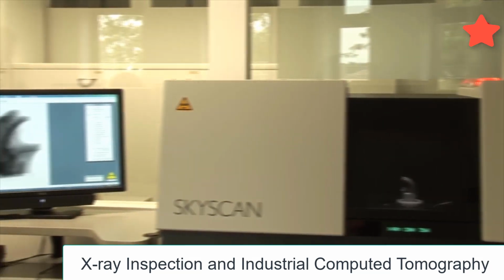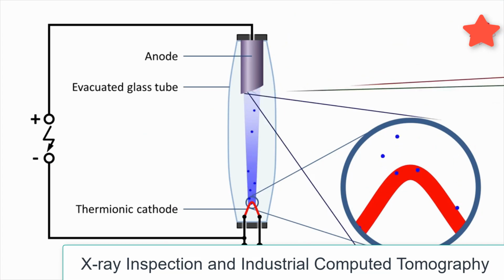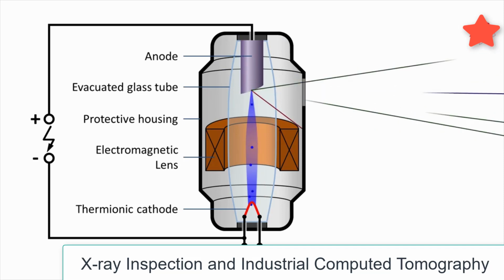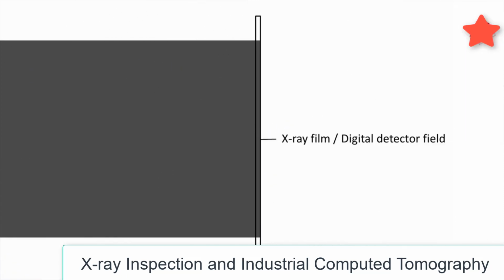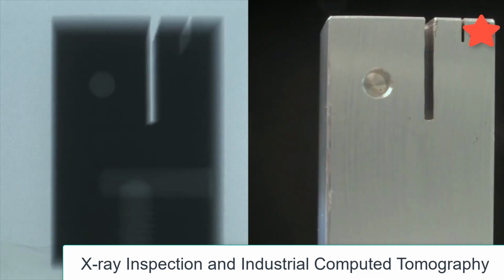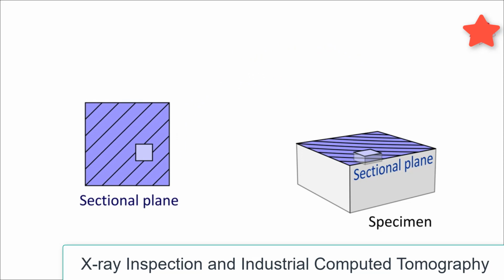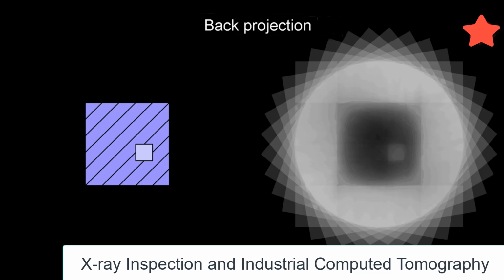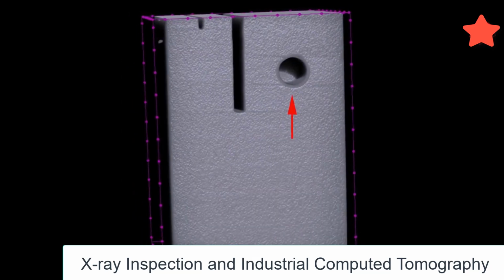شعبة أشعه - فيديو (4) X-ray Inspection Computed Tomography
هذا الفيديو خاص بشعبة اشعه
داخل الفيديو يوجد عدد 6 اسئلة اختيارى
 من اسئلة المراجعه

لا تنسى تعمل اشتراك  ,وتفعيل الجرس

كل ما يخص شعبة اشعه - سيتم كتابة شعبة اشعه فى اسم الفيديو

شكرا
قناه تعليميه للاجهزة الطبيه